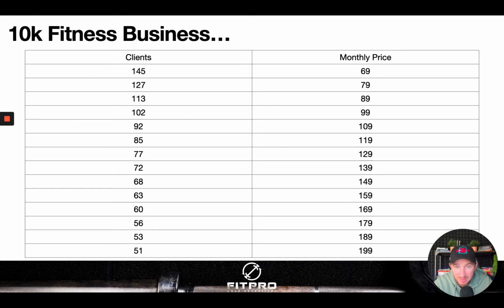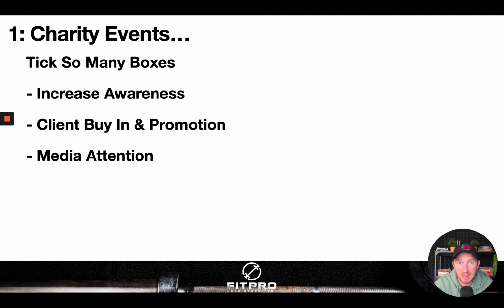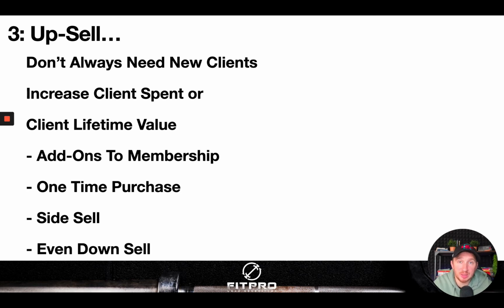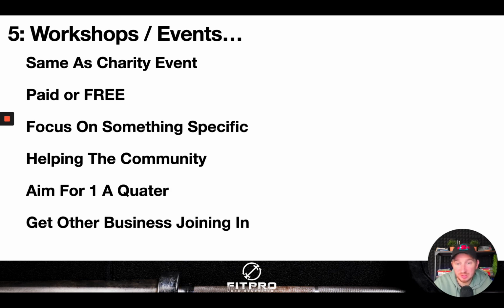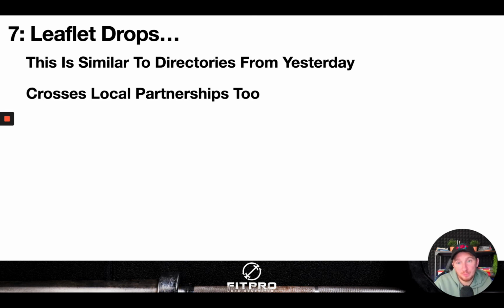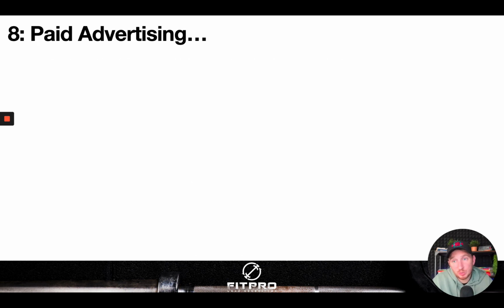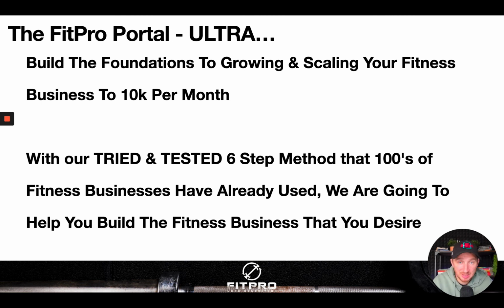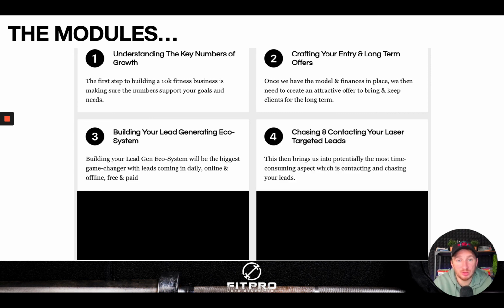Day 3: 5 Day Lead Gen ‘Eco-System’ Challenge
As we move into day 3 of the 5 day Lead Gen Eco-System challenge

We have so far looked into laying the foundations & dived into the numbers that you need to know to hit the 10k per month mark

Then yesterday, we looked at 9 different ways to generate leads into your Fitness Business using the internet

Including paid & organic 🖥

Remember…

Getting your Fitness Business to that 10k mark, requires the 3 key things

1️⃣ Generating Leads
2️⃣ Making Sales
3️⃣ Keeping Clients

Today, we keep focusing on number 1, by looking at ways to generate leads daily into your Fitness Business OFFLINE 💪

The more ways we can generate leads…. The more sales we are going to make 🙌

Enough talking, let me know which of the 8 you plan to action into your Fitness Businesses marketing plan 🤓